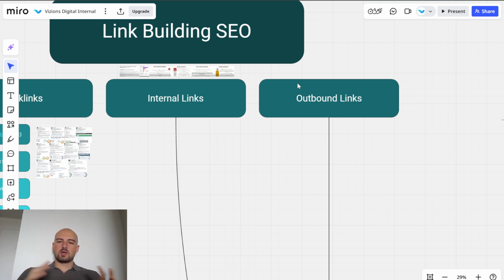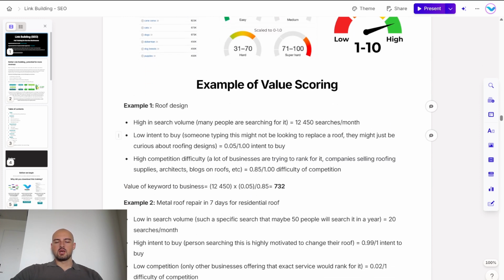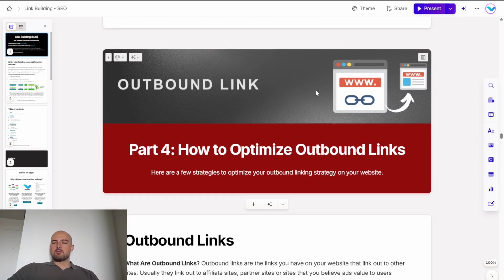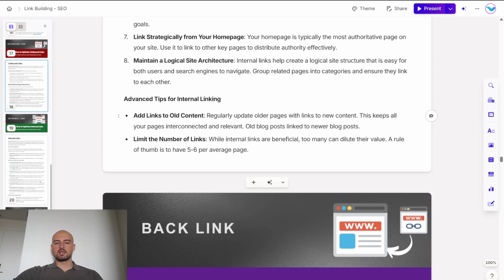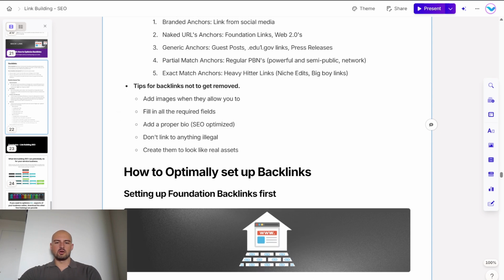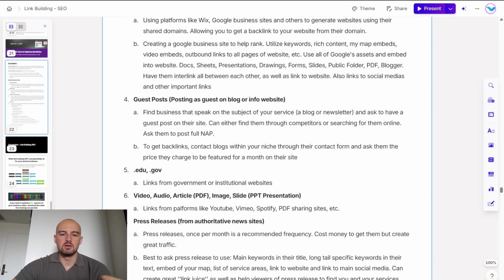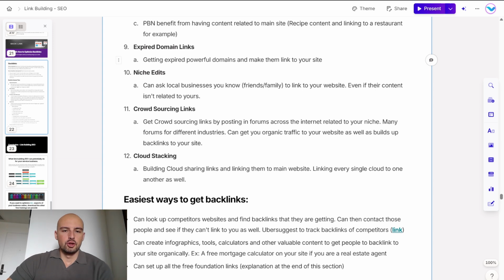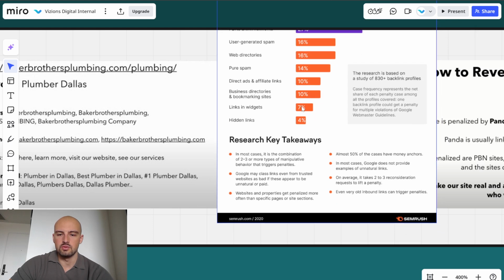Rank Higher on Google with Link Building SEO in 2025